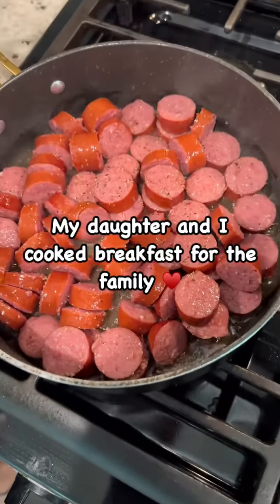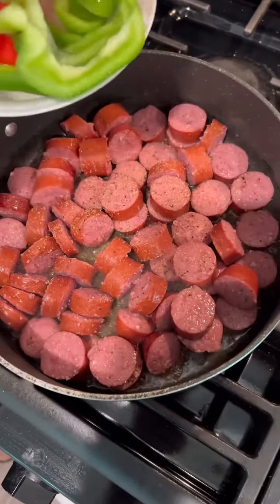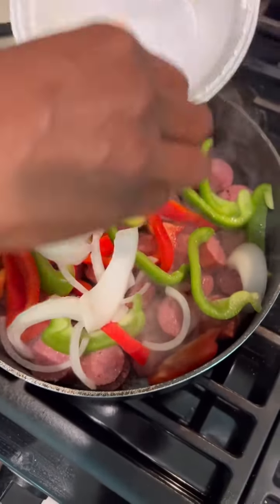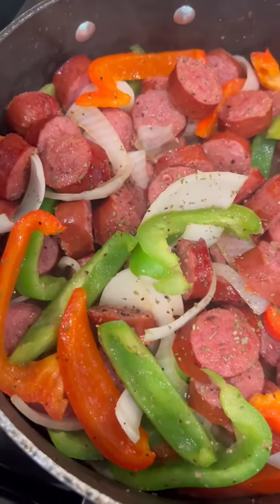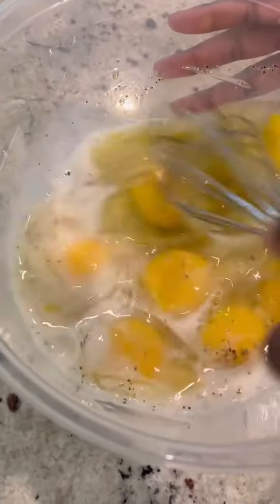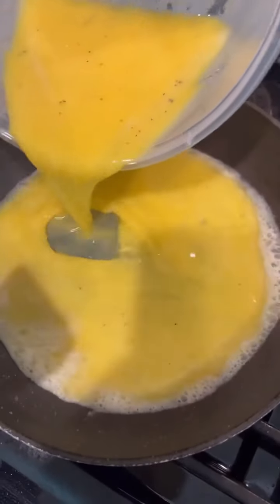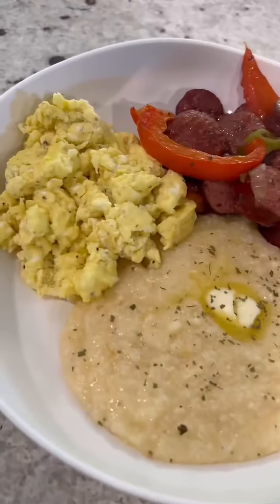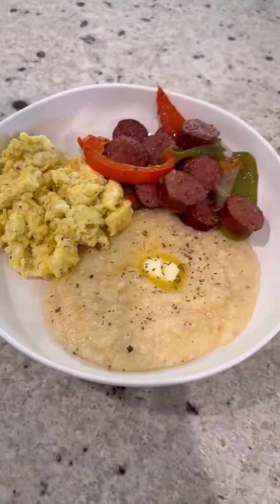Let’s Cook Breakfast